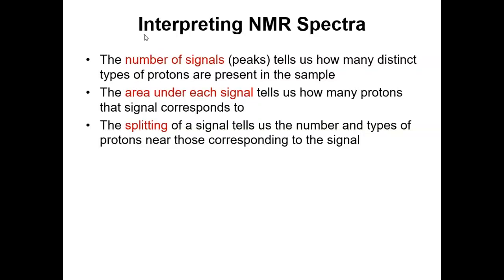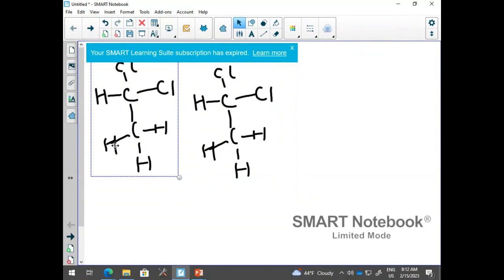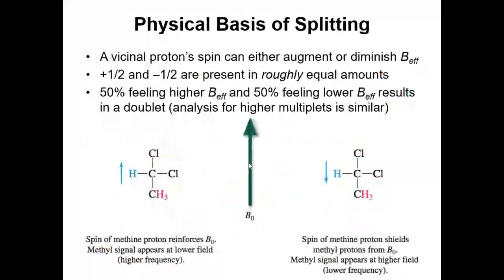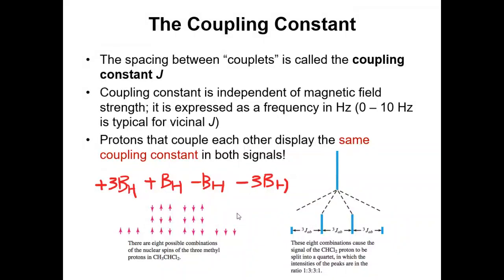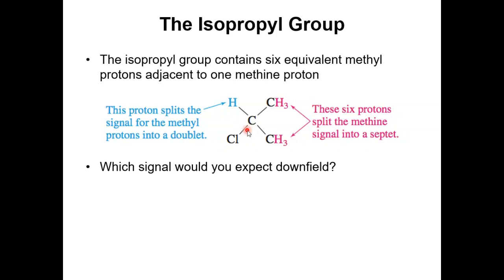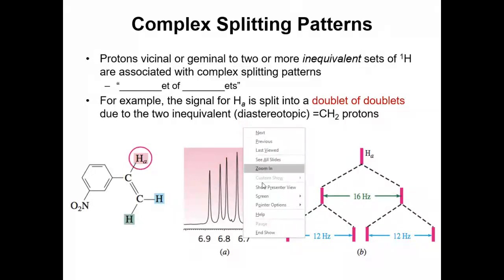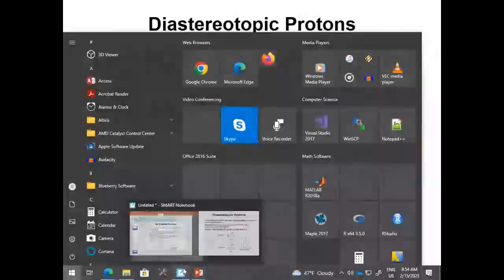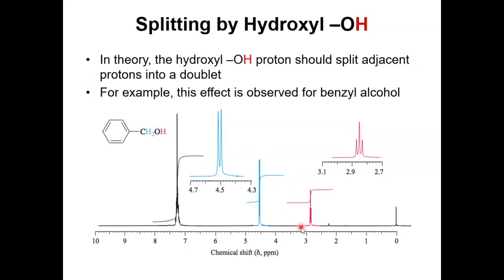Ch14_Lecture_02_Part 3